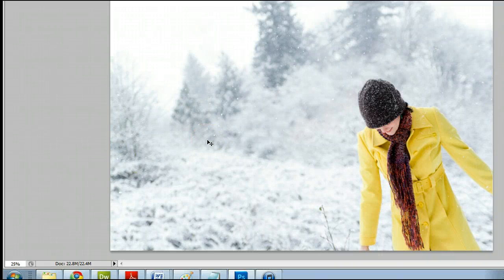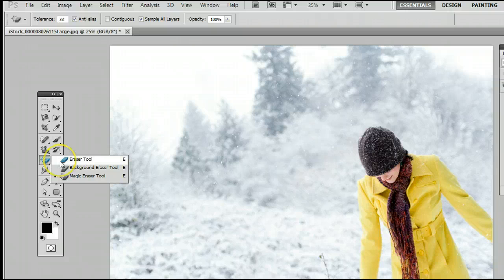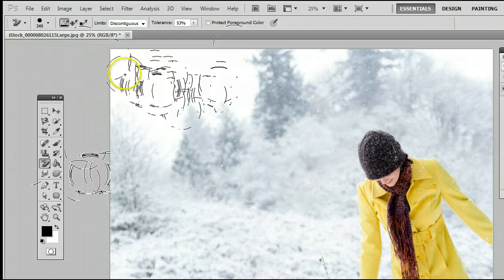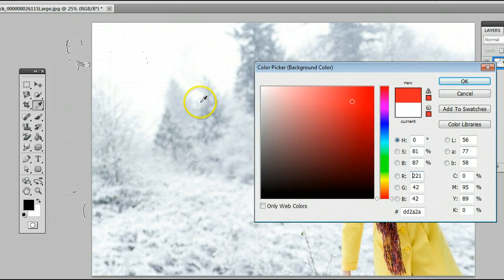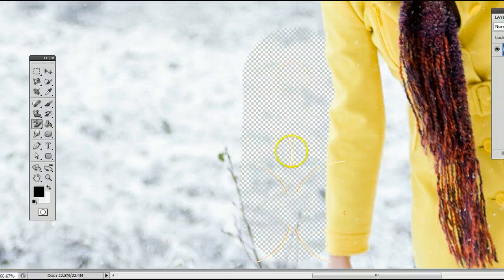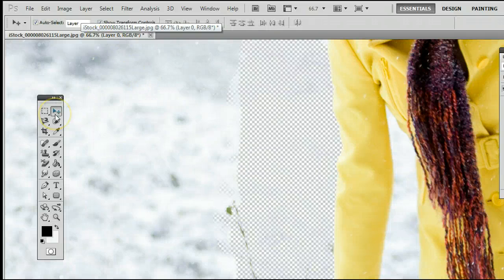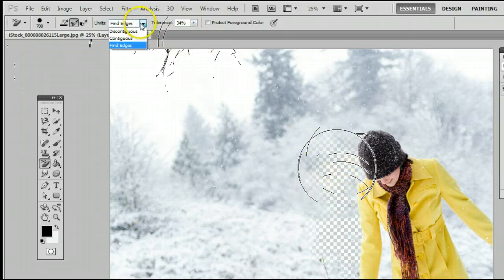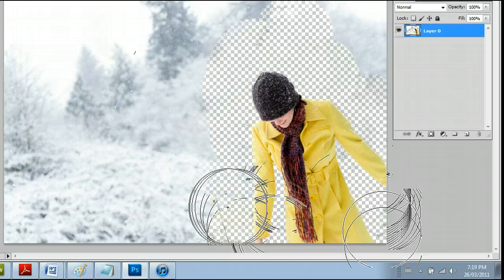How To Use The Background Eraser Tool